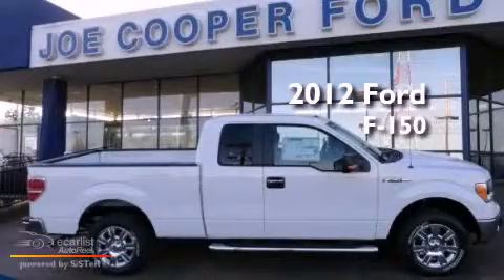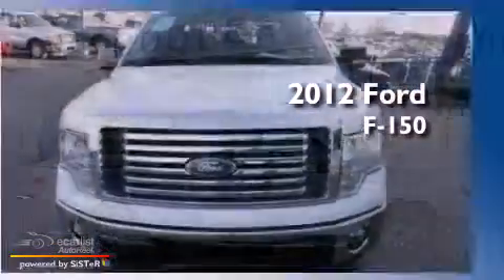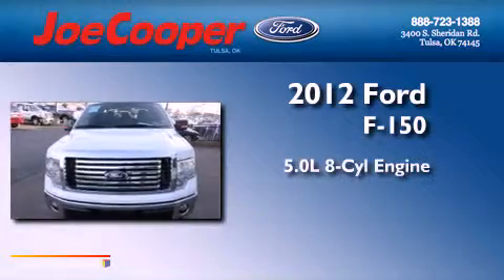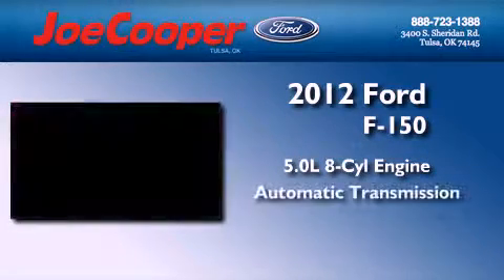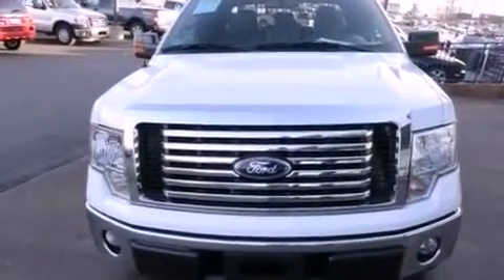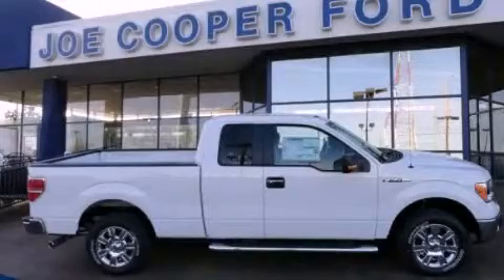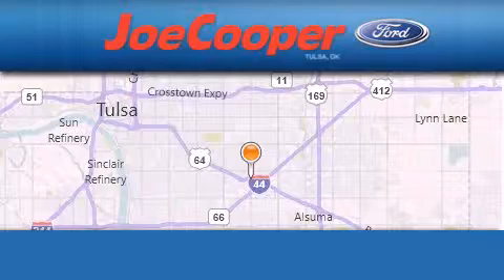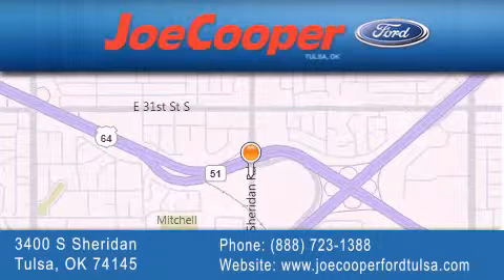2012 Ford F-150 Tulsa OK 74145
Year : 2012
 Make : Ford
 Model : F-150
 Engine : 5.0L V8 FFV ENGINE
 Trans . : Automatic
 Exterior : White

 Interior : Gray
 Stock : CFA41436